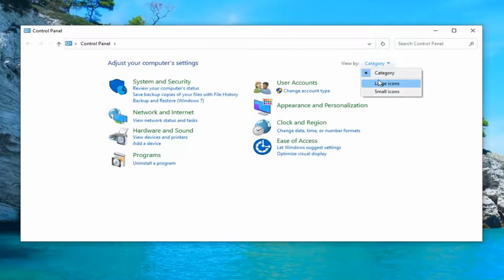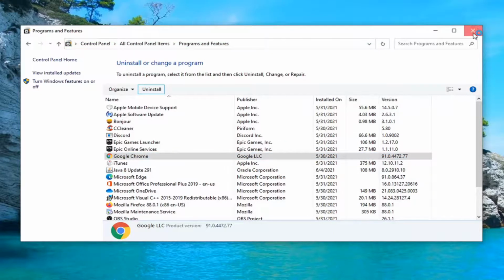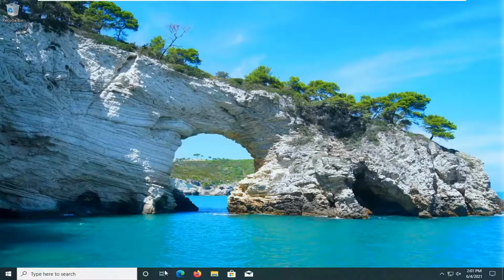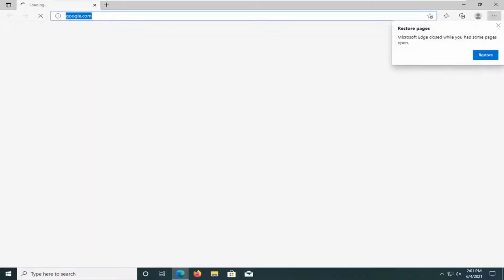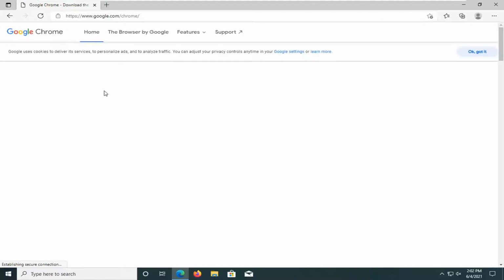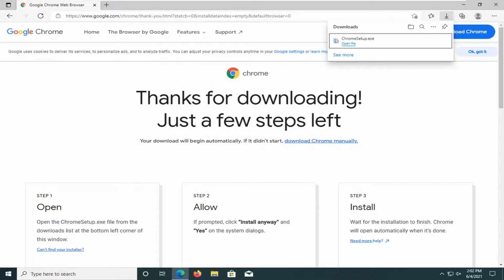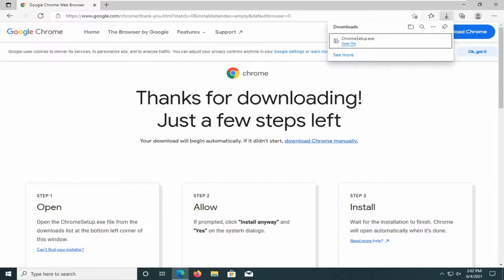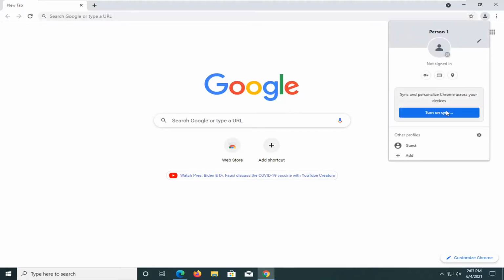Fix Google Chrome Crashing All Pages and Extensions Without Uninstalling Chrome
When this happens, a system prompt might appear and you could also suddenly find yourself on the desktop. In some cases, Chrome launches properly but extensions, settings pages, and tabs are crashing.